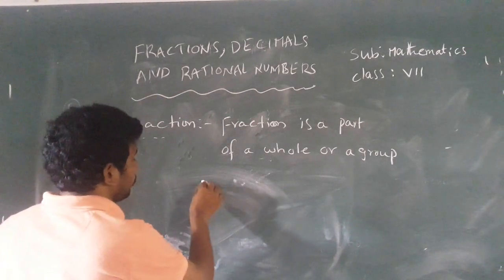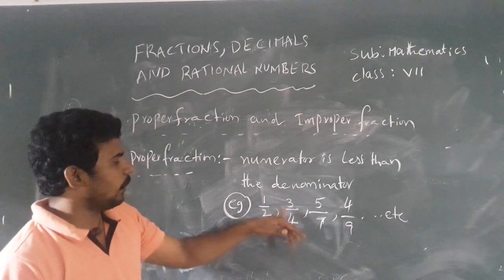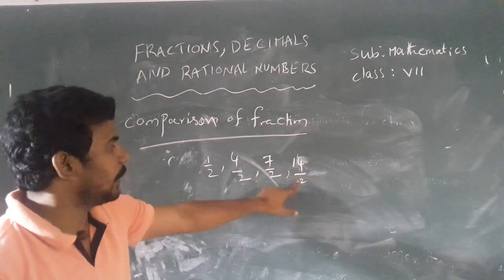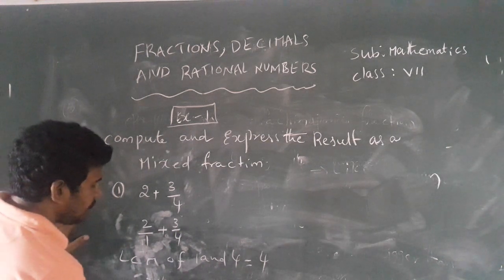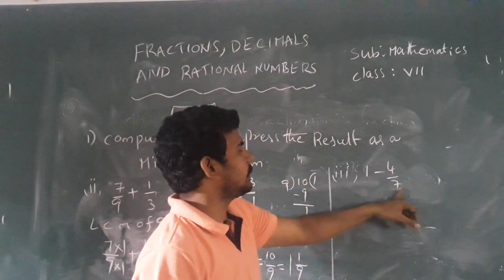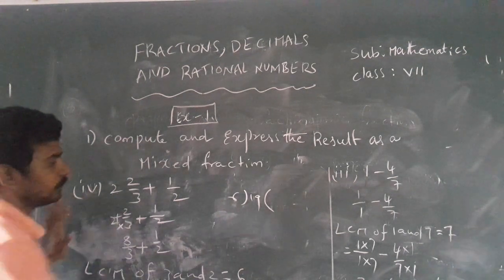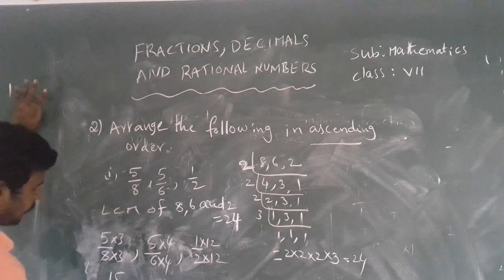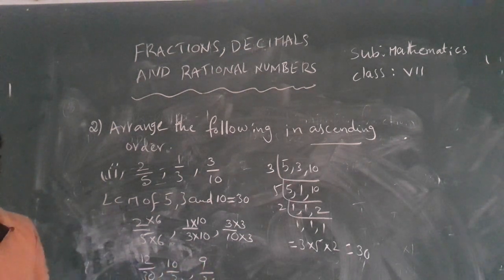Fraction ,Decimals and Rational numbers 1 :Class7